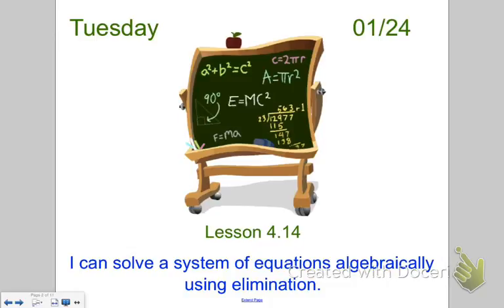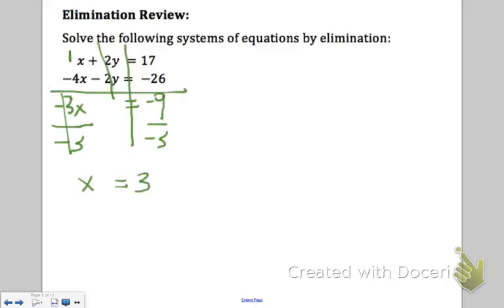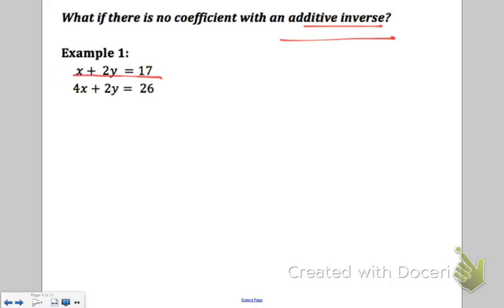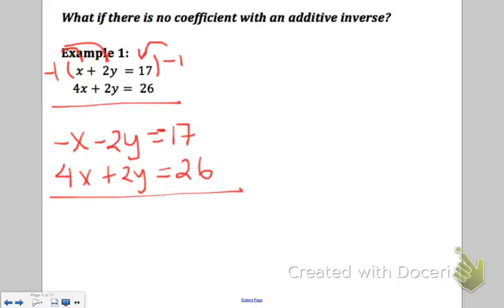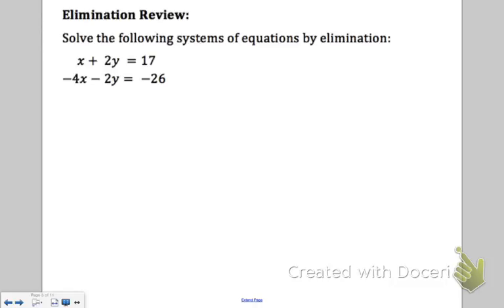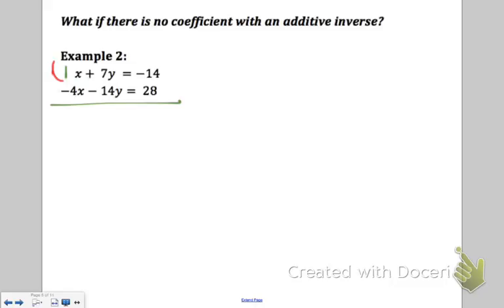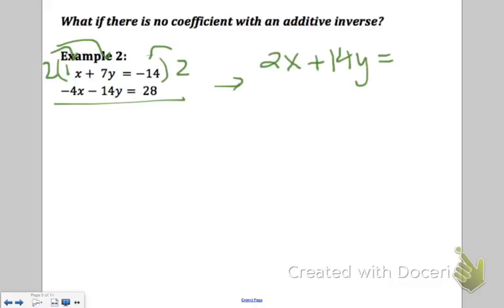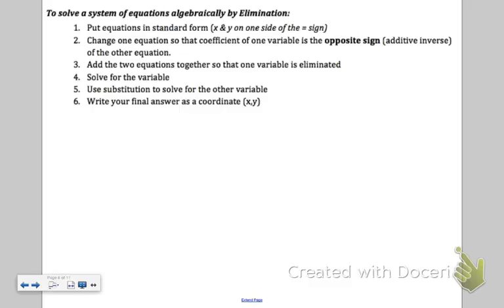4.14 Systems of Equations by Elimination Part 2